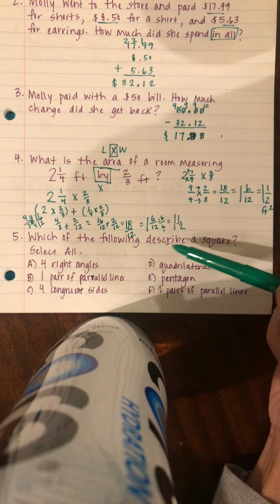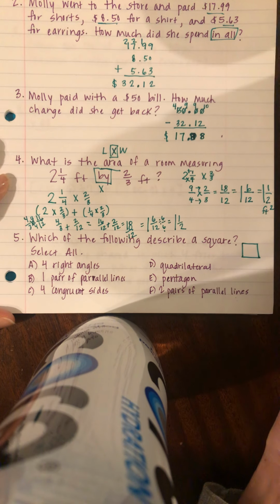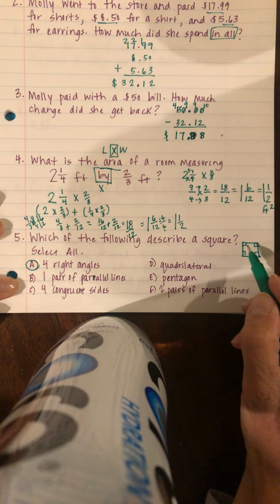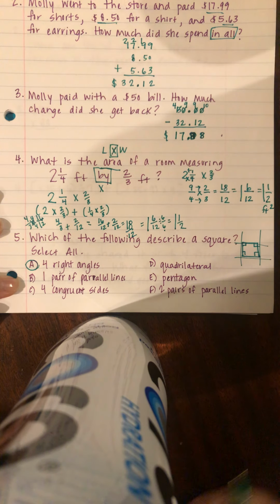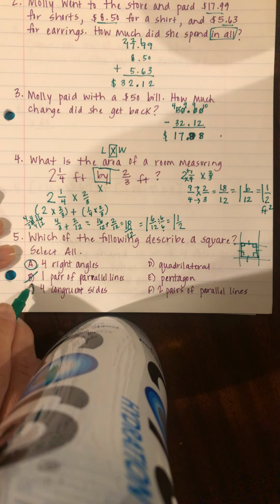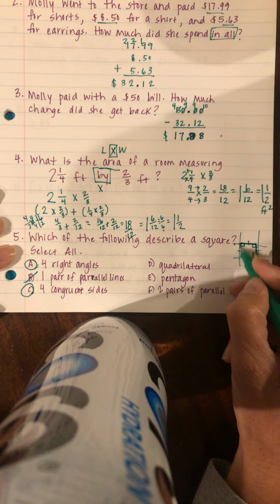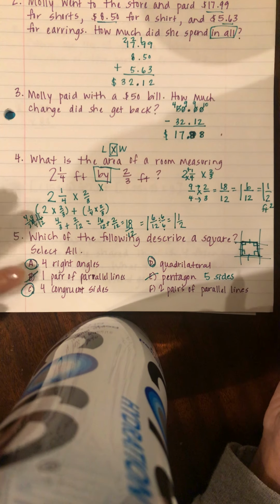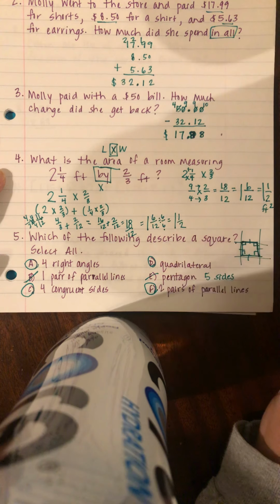April 16 math muscles